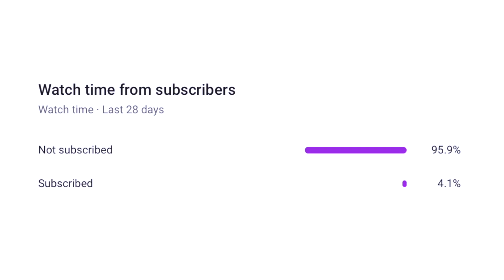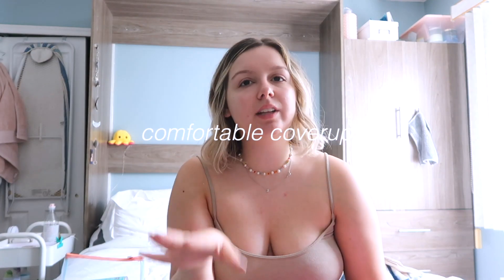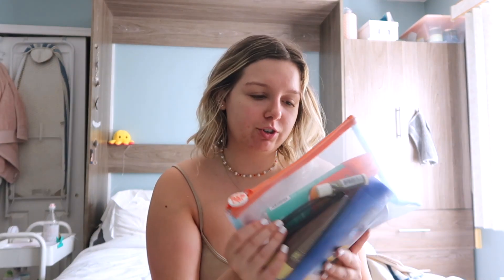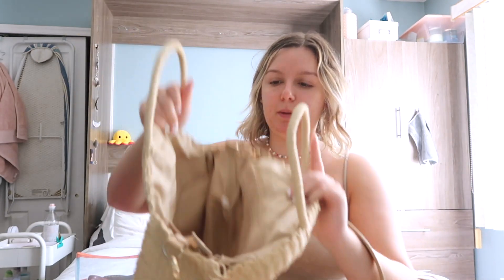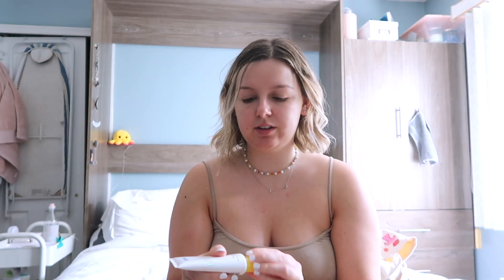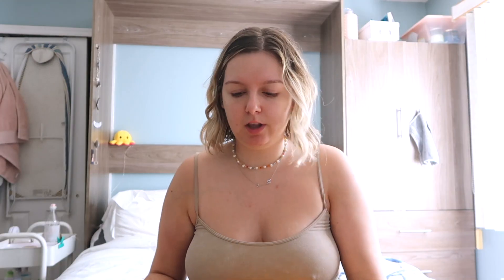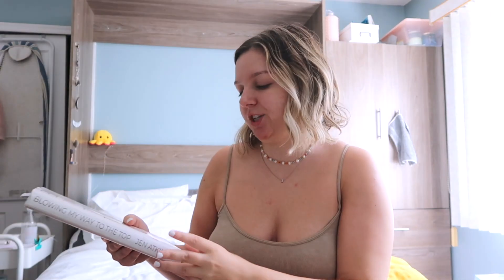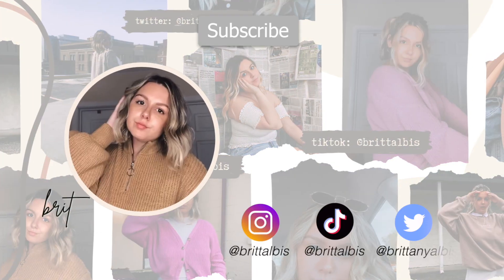beach essentials you NEED to have the best beach day ever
PRODUCTS MENTIONED//

Mesh Bag (similar):

Sunscreens Shown:

Coppertone Sport spf 50
Sun Bum Spf 30
Sun Bum Chapstick spf 30

Post Beach Products:

Sun Bum Cool Down
Jergens Wet Skin Moisturizer
Aloe After Sun Lotion

Crochet Purse:

Similar 2

Beach Chair:

Affordable one
Top Rated